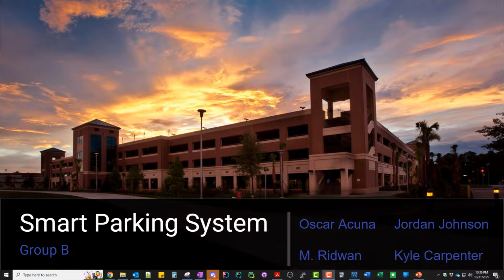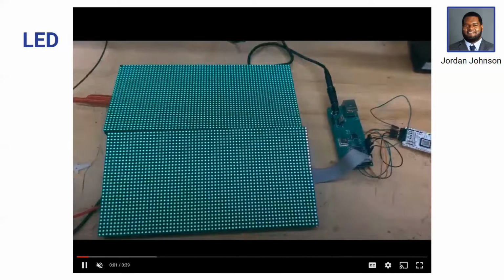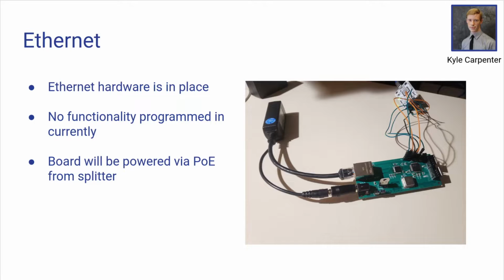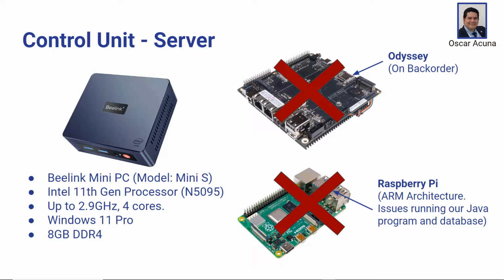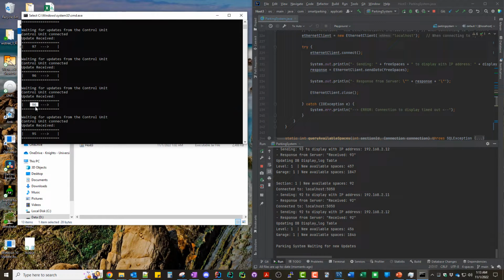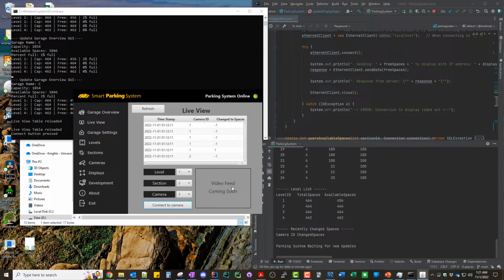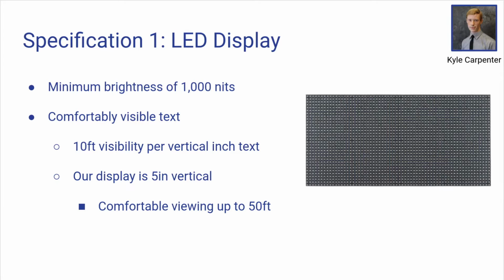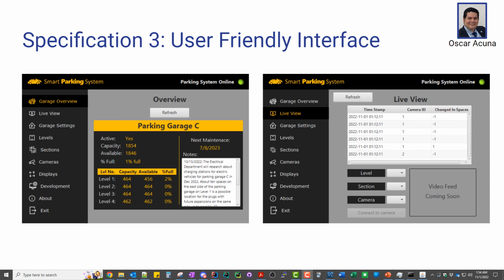SD2 - Groub B - Midterm Demo Video Project - Fall 2022